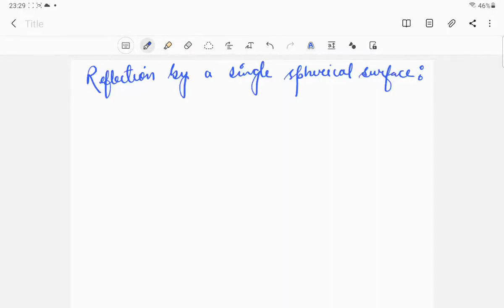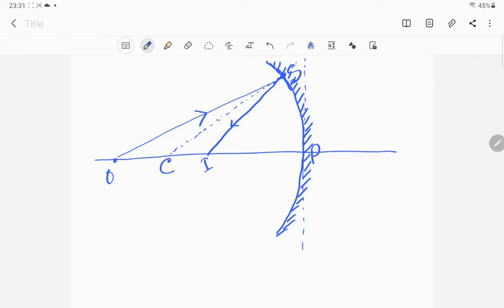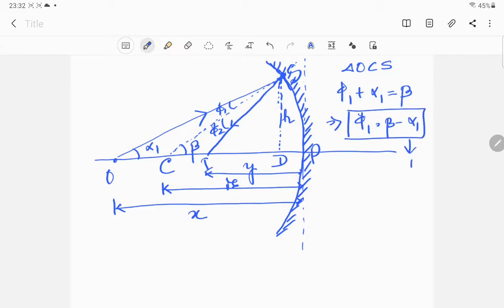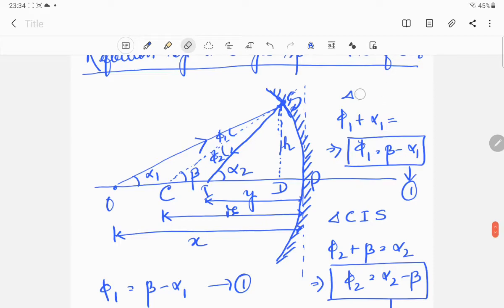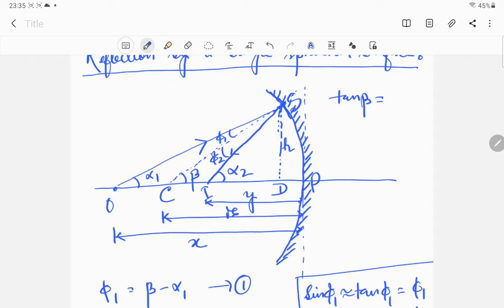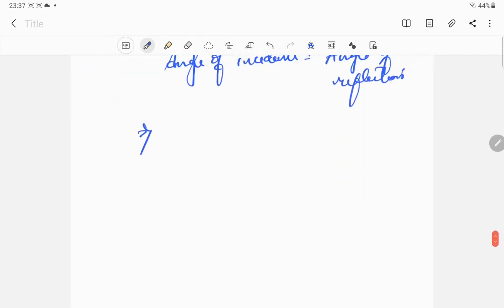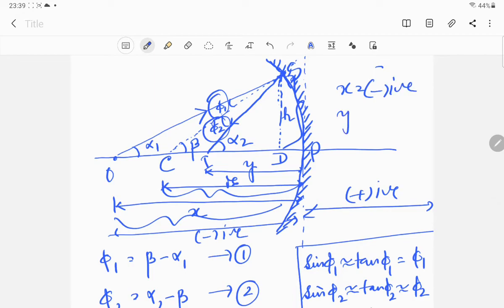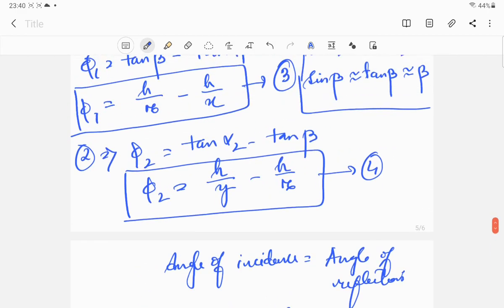LEC 8 (Geometrical Optics) : Reflection at a single spherical surface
To find the study materials related to this video lecture, you may visit my home site by clicking the link given below